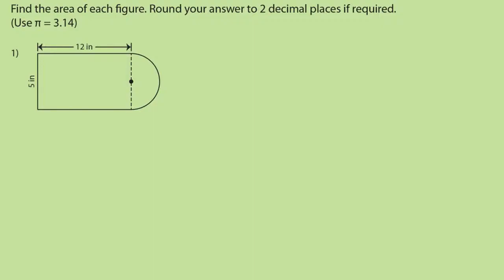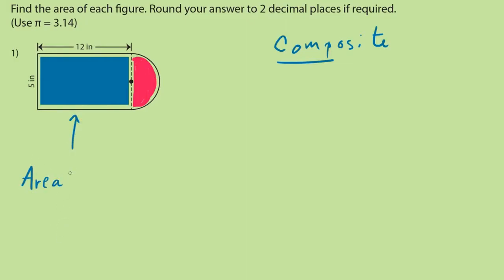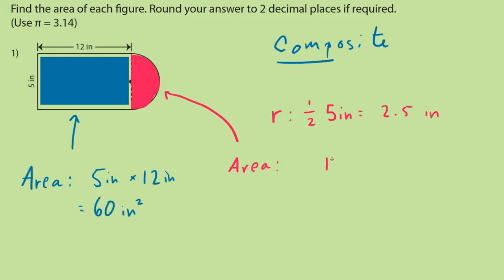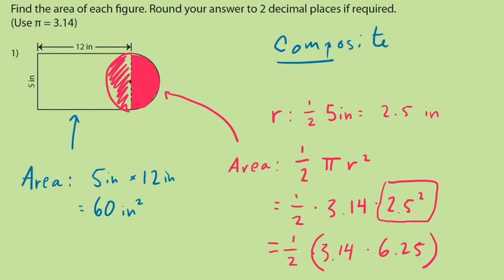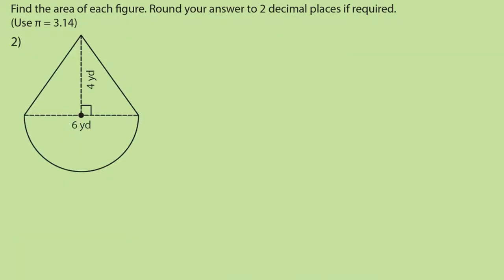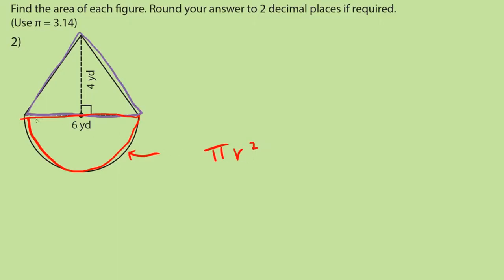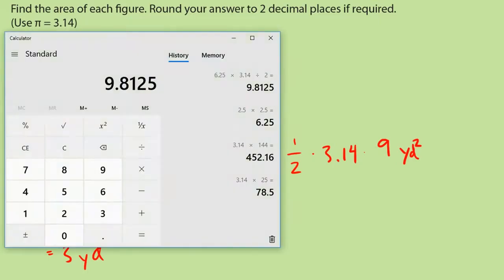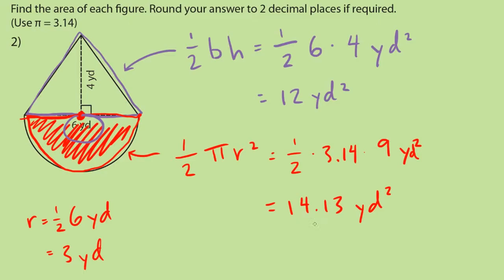Area of Composite Shapes